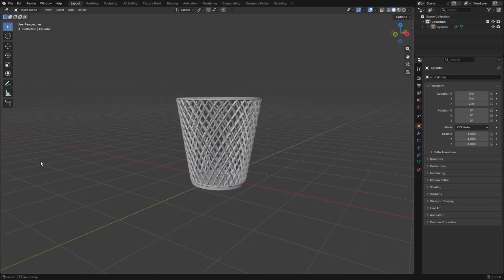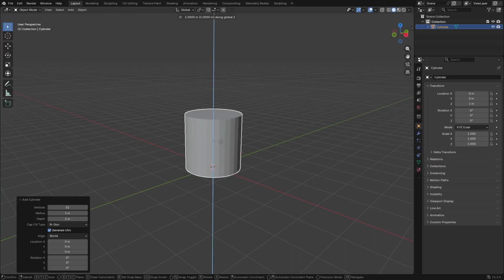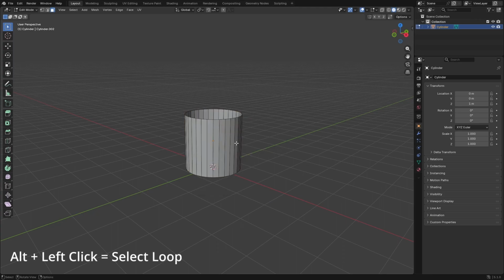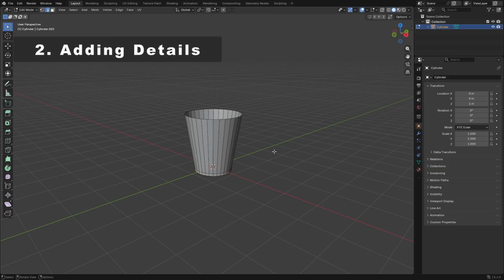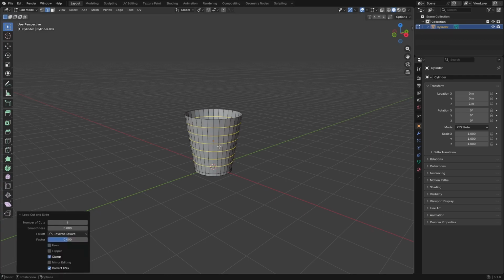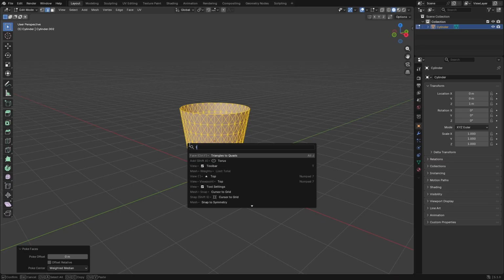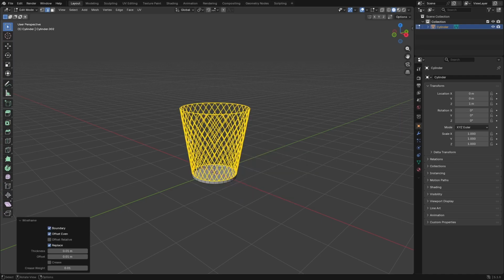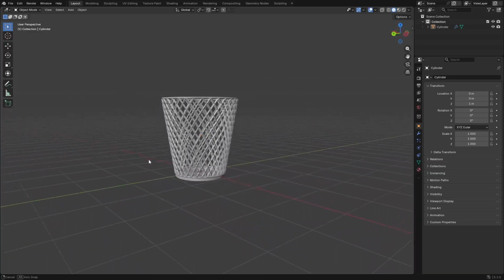Blender Beginner Tutorial | Model a Trash Can Fast & Easy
Want to learn Blender modeling as a beginner? In this easy Blender tutorial, I’ll show you step by step how to create a simple trash can using basic 3D modeling tools.

This tutorial is perfect for Blender beginners who want to practice essential skills like:

✔ Extrude
✔ Loop Cuts
✔ Wireframe Tool
✔ Basic Mesh Editing
✔ Clean Shading

If you're new to Blender and want simple beginner projects to improve fast, this tutorial is for you.

📌 Software used: Blender
📌 Skill Level: Beginner
📌 Category: 3D Modeling Tutorial

⏳ Timestamps:
0:00 Intro
0:13 Base Shape
0:49 Adding Details
1:48 Outro

🎨 3D-Model:
[Link 3D Model]